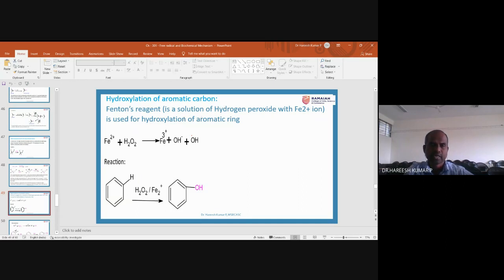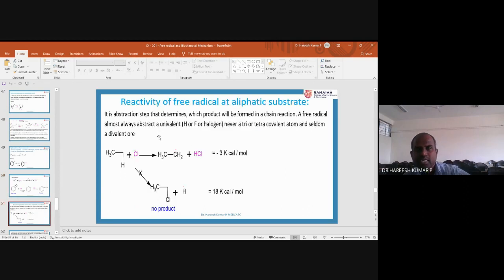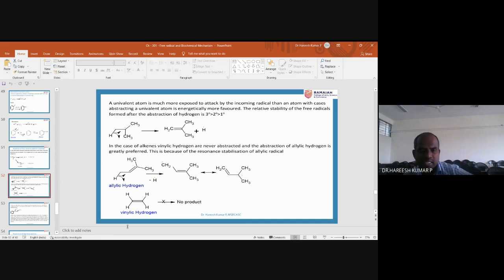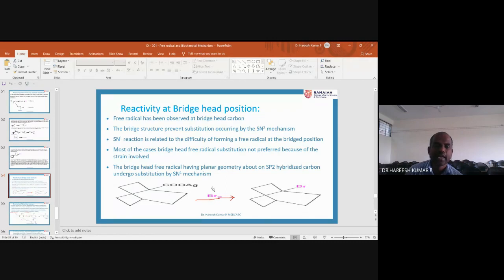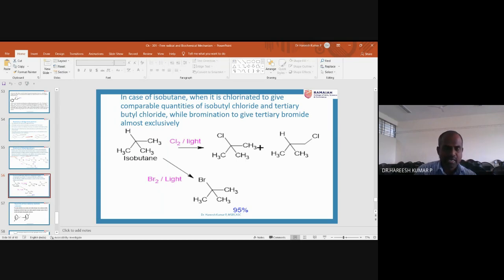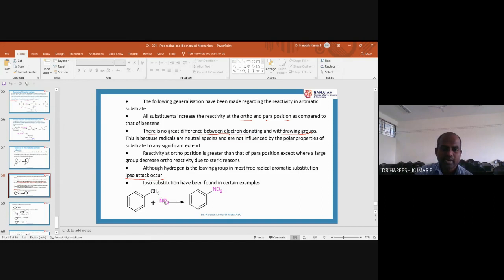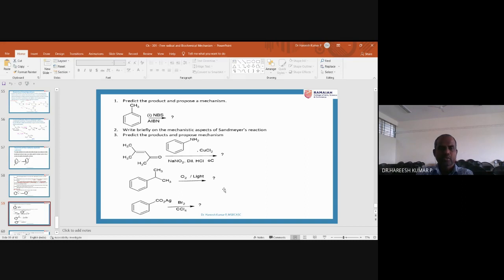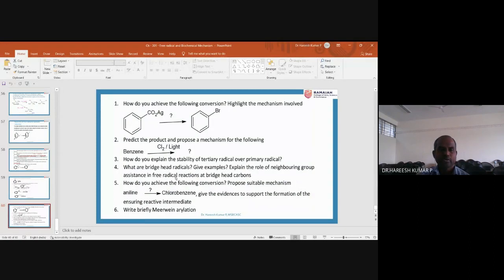Free radical reactions- Reagent, reaction at saturated carbon and Bridge head -Dr Hareesh Kumar P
M Sc - Organic Chemistry -Free radical reactions- Fenton's Reagent, reaction at saturated carbon and Bridge head - CSIR, UGC - NET, KSET -Dr. Hareesh Kumar P